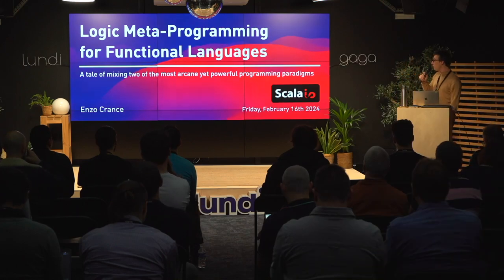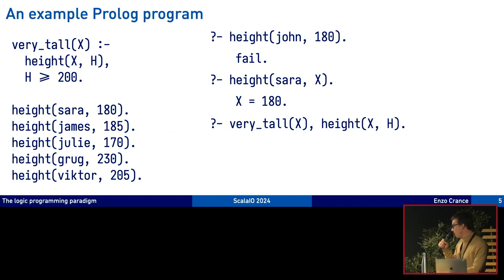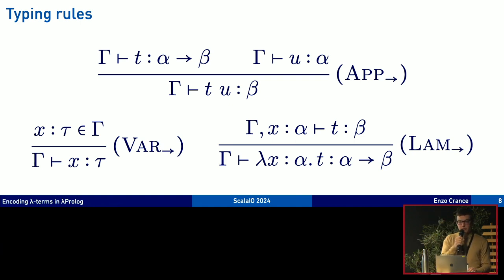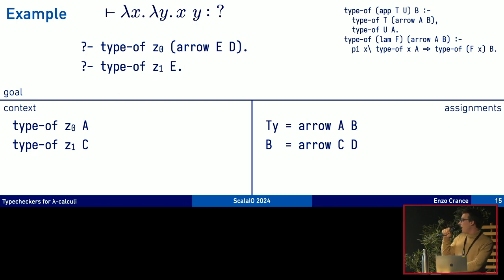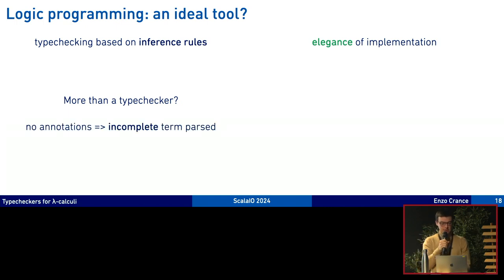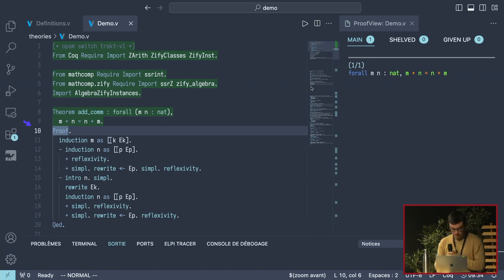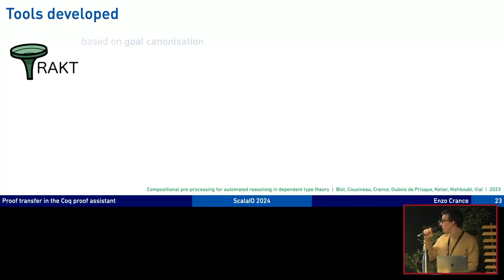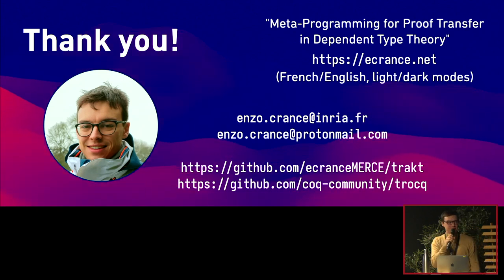Logic Meta Programming for Functional Languages by Enzo CRANCE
Description:
Since the beginning of the 21st century, the functional programming paradigm, whose root ideas are now almost 100 years old, has finally trickled down to the rest of the community, bringing more safety and clarity to the more mainstream languages: several languages adopted the idiom of lambda functions, the Java community gave birth to Scala, Clojure, and Kotlin, that all include a substantial amount of functional features; most modern languages embrace immutability by default and feature a form of algebraic data types as well as lazy and/or stateless data structures; etc. In more confidential contexts, the logic programming paradigm, although more obscure, managed to remain stable in a niche of specific use cases: inference and unification problems, rule-based reasoning, combinatorics, constraint programming, operational research, etc.

In this talk, we will explore one of the areas where both of these unique yet powerful tools converge: using a logic programming language as a meta-language for a functional programming language. First, we will present its use for implementing a type-checker, then for proof transfer in the context of dependently-typed functional languages.

Enzo CRANCE
PhD Student
INRIA

PhD in Computer Science @ Inria 🇫🇷 Meta-programming for Coq, formal proof automation Functional programming enjoyer

Director: Yann BRESSON
Camera Operator: Margot MOYON